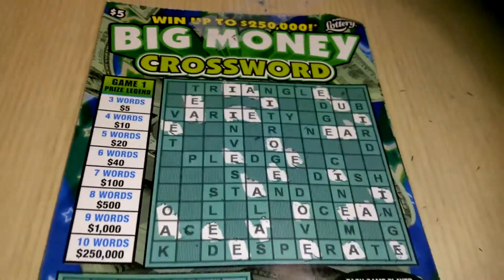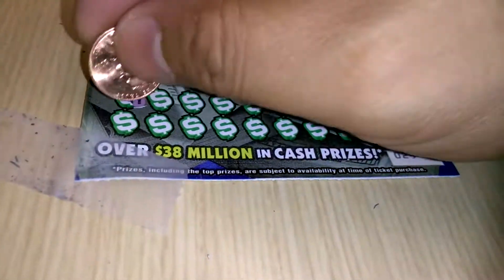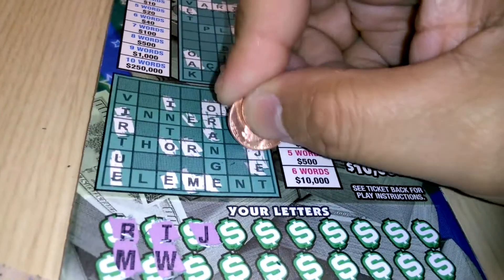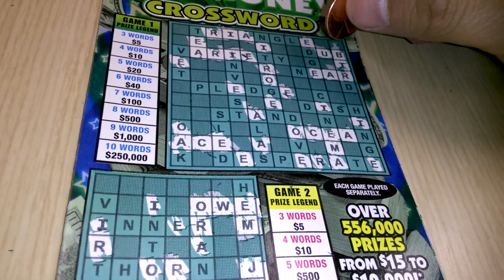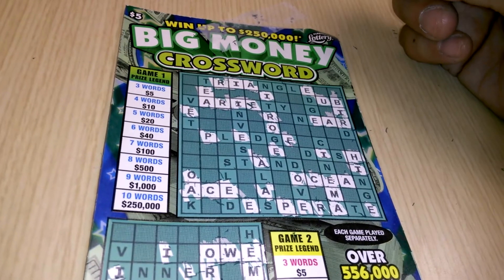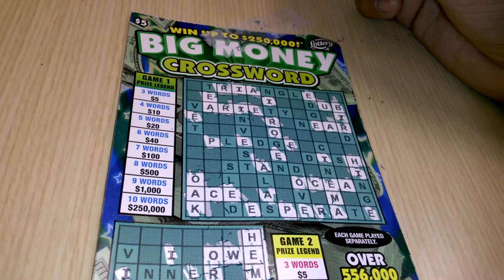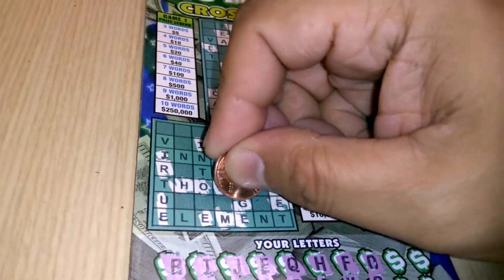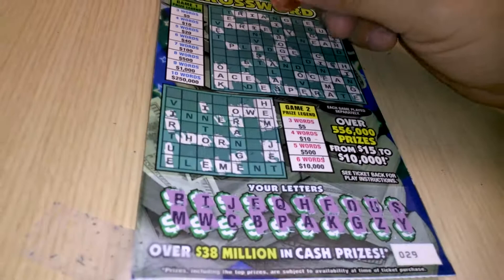Florida lottery scratchoff #3887